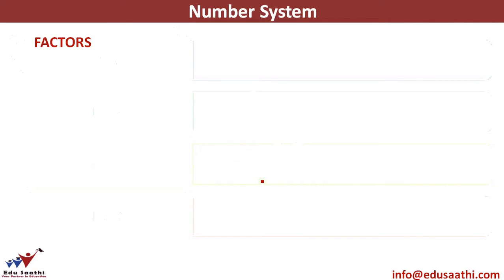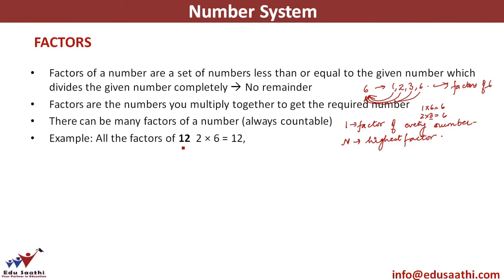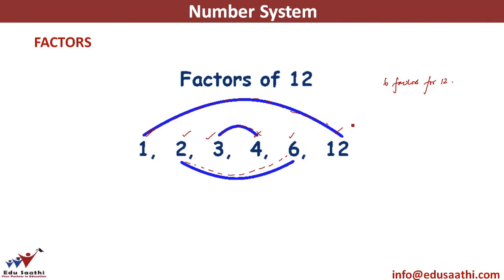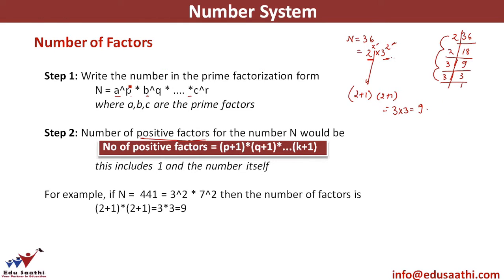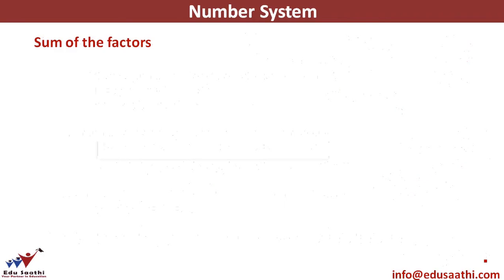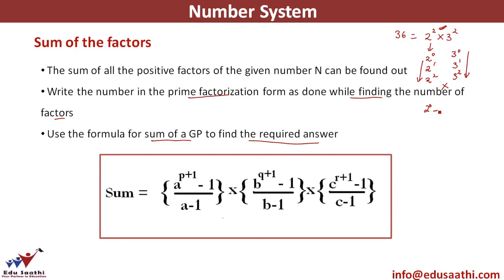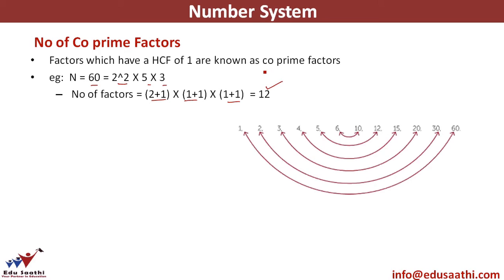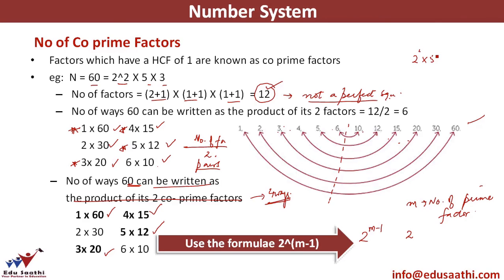FACTORS: Number of Factors, Sum of Factors, Co-prime Factors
Want to know how to calculate the count of factors of a given Number? Watch this video to learn everything about factors..